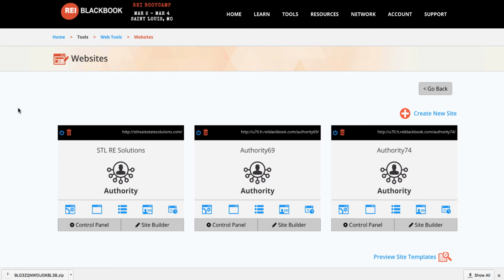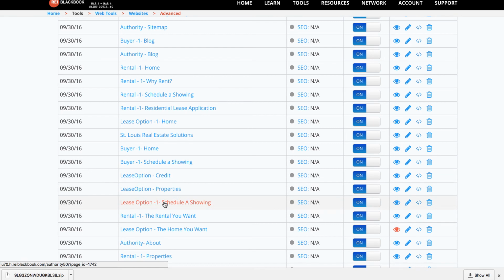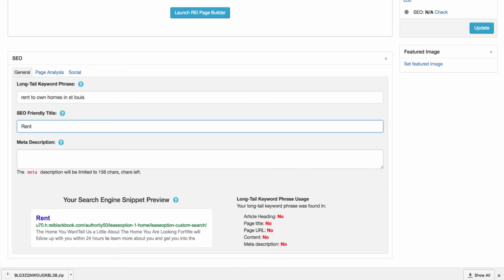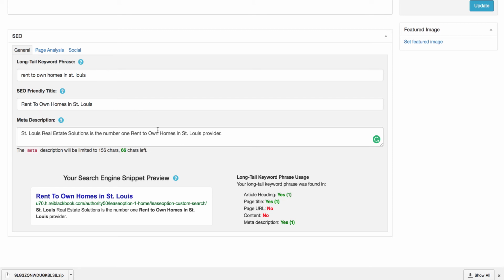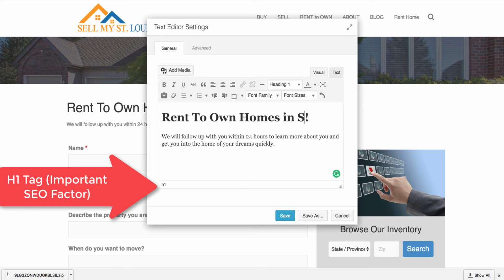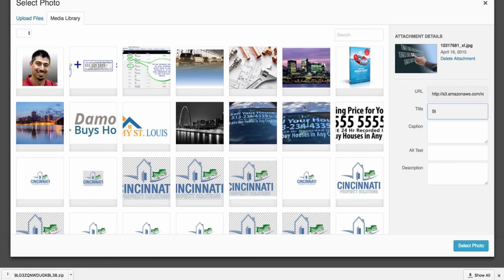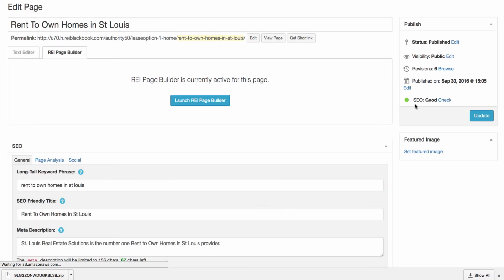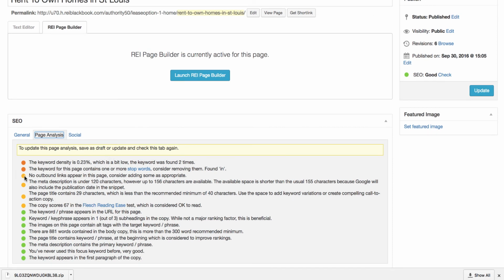SEO Analyzer in REI BlackBook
Wouldn't it be great if you knew exactly what Google was looking for to rank your page!  Well, you can with REI BlackBook's SEO Analyzer.

Table of Contents:

02:02 - Marker
11:51 - Marker